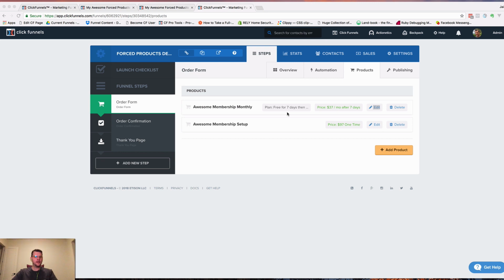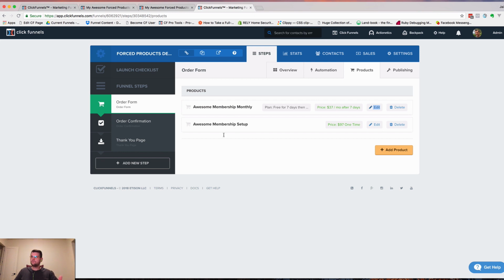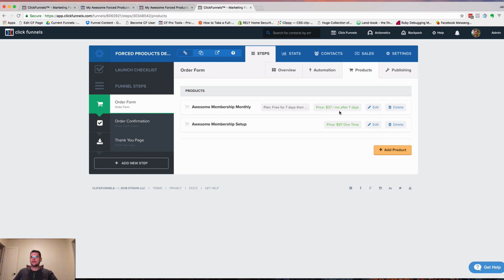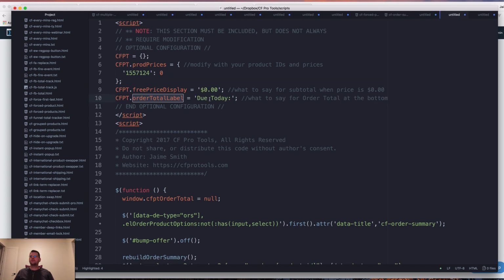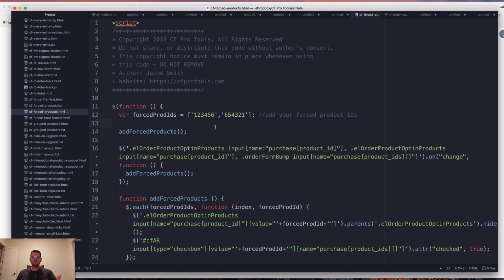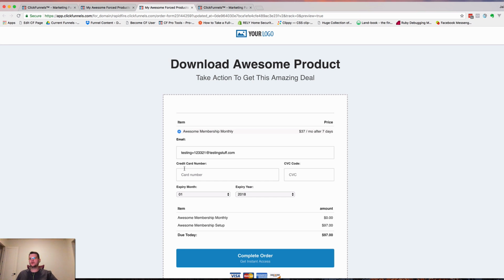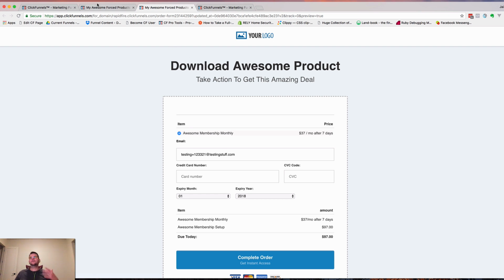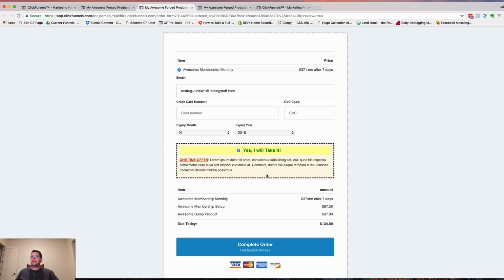CF Forced Products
- How to configure and install the CF Forced Products add-on with your ClickFunnels order form.